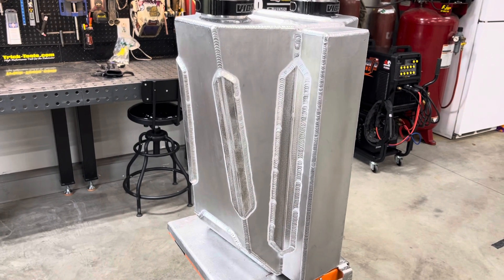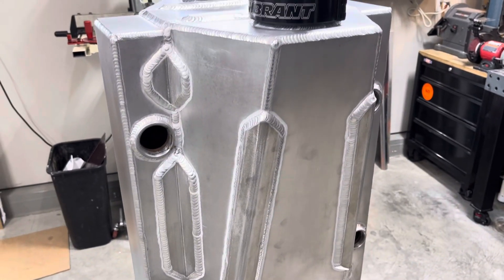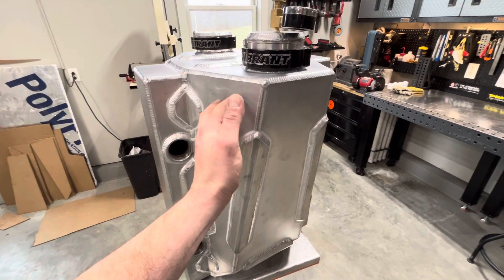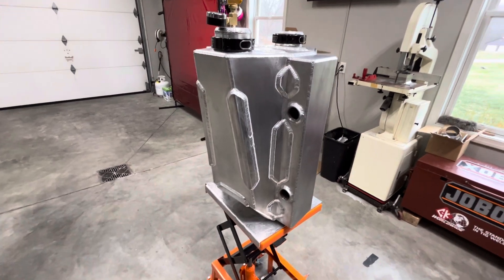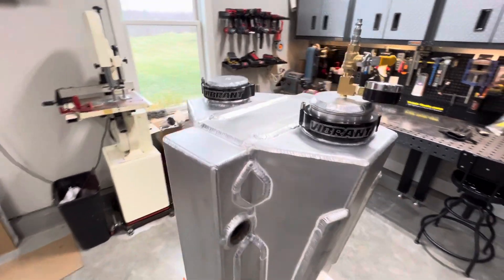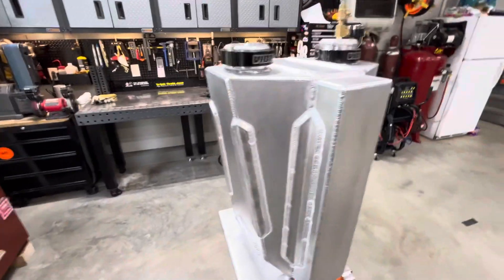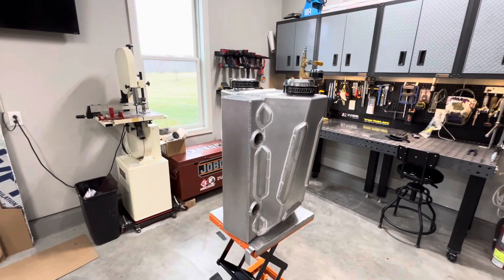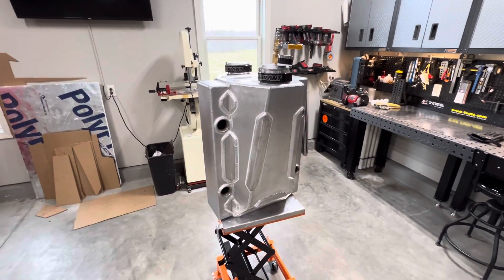Tig welding 5000 hp water to air intercooler!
Water to air intercooler